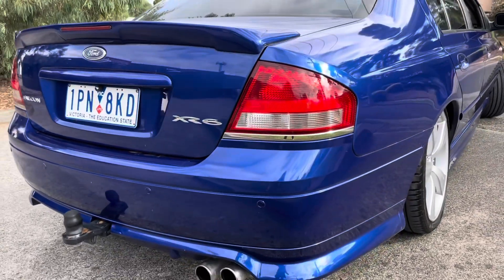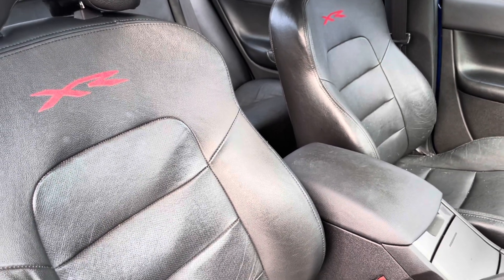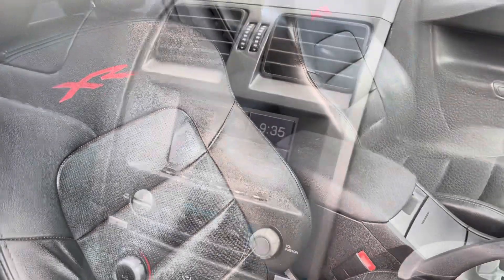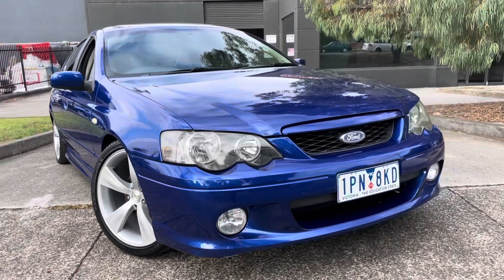XR6 code orange trade in